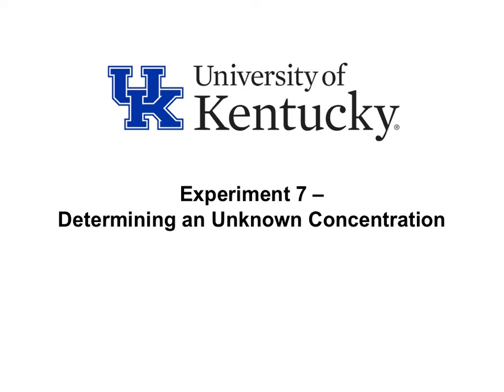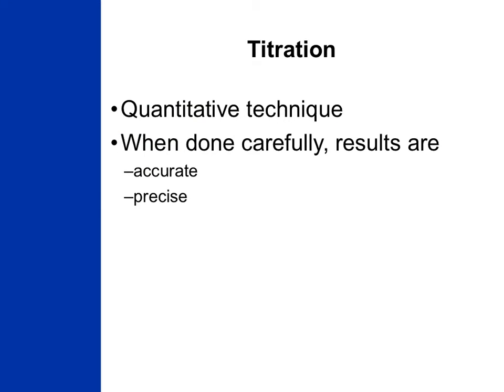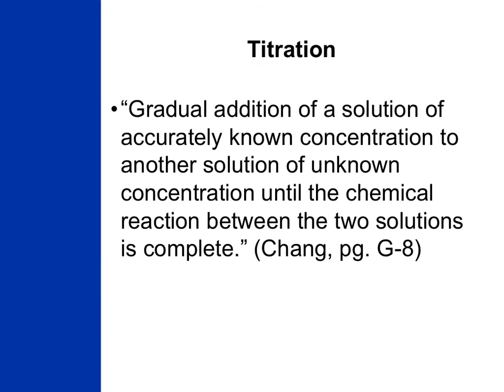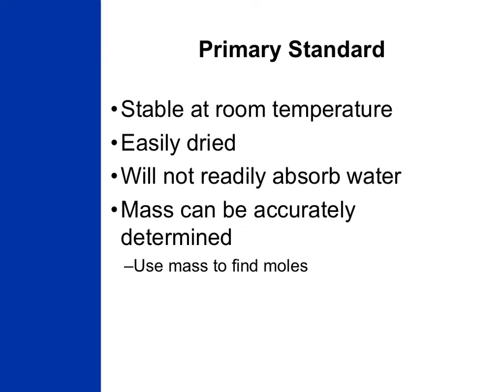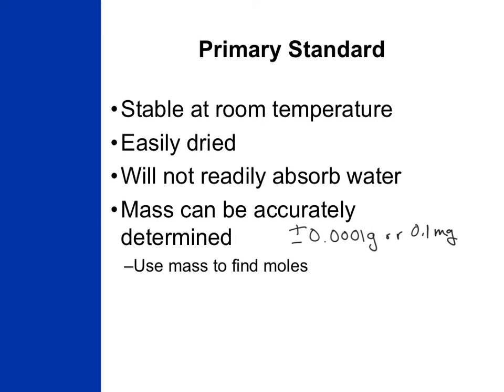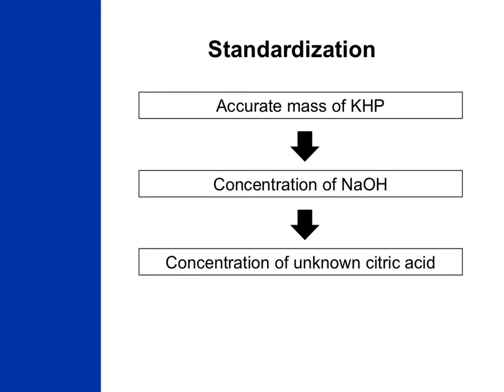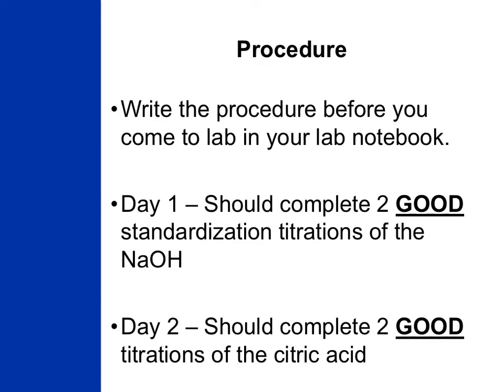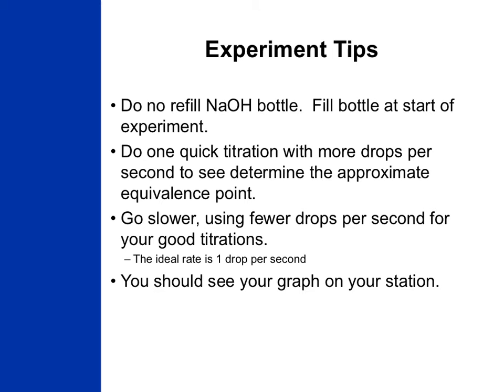c-Experiment 07 - Part 2 - Determining an Unknown Concentration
Describes titration as an experiment a laboratory technique.